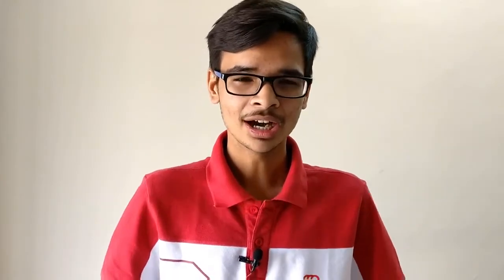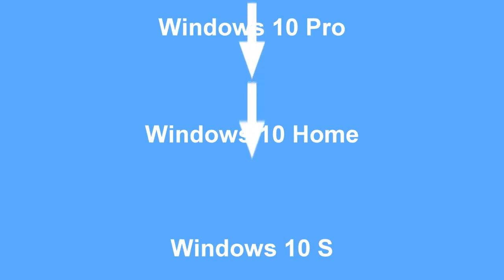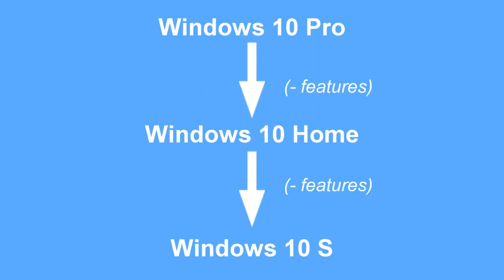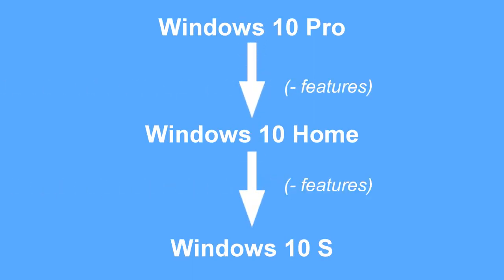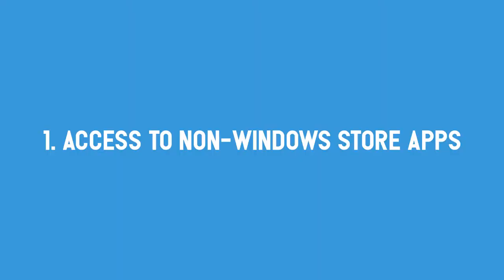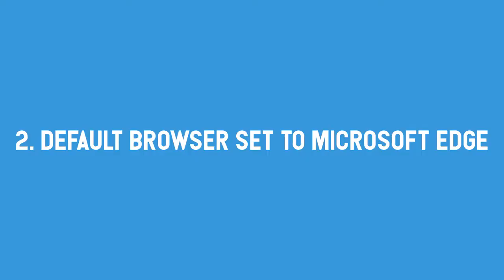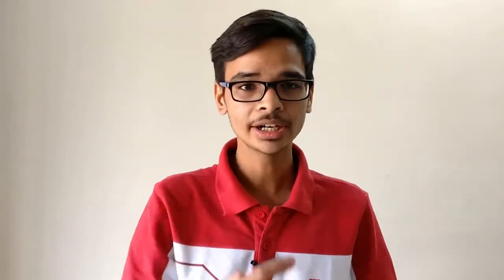The Most Secured Windows ! Windows 10!!!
Awesome video for one of the best operating systems out there!

Microsoft Software | Windows 10 Home 64 Bit